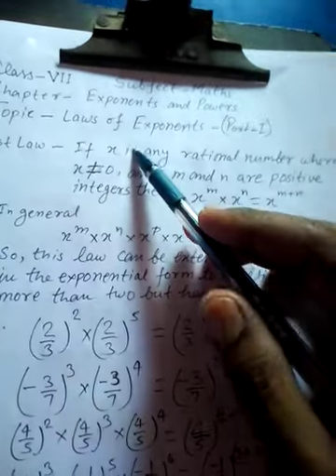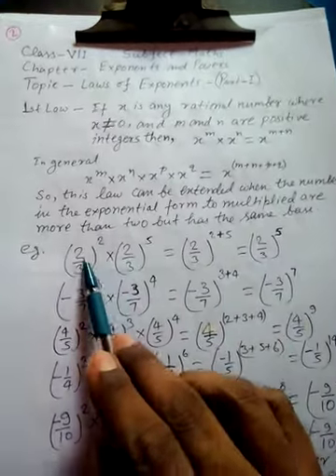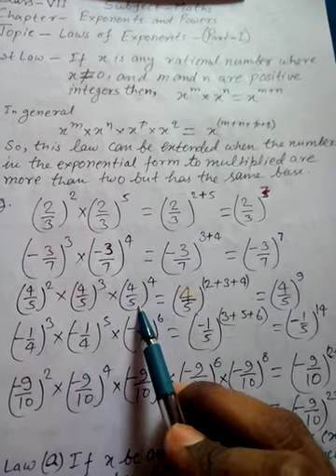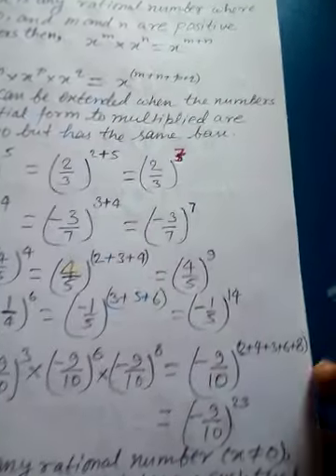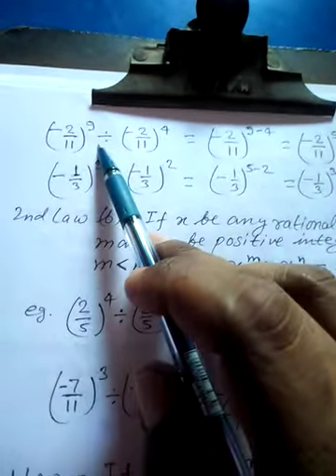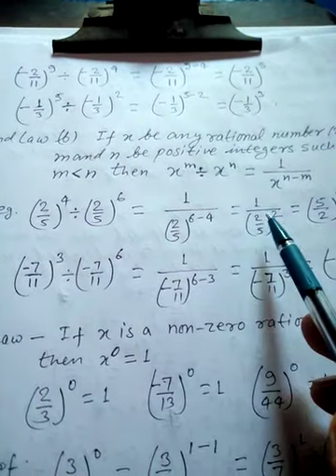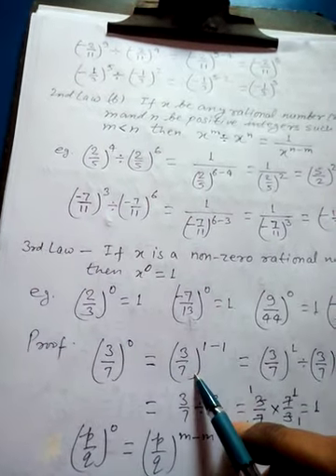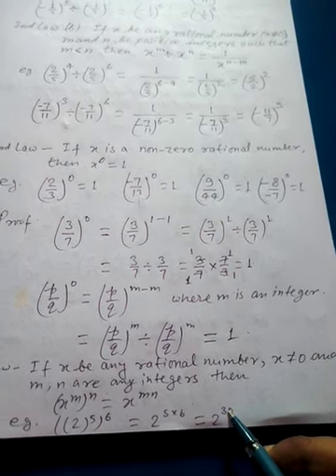Laws of Exponents Part I